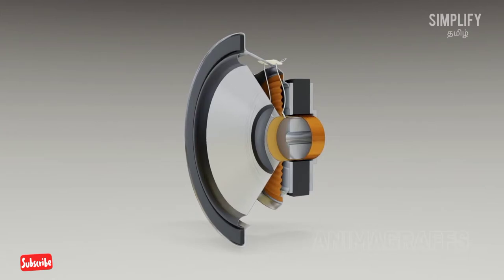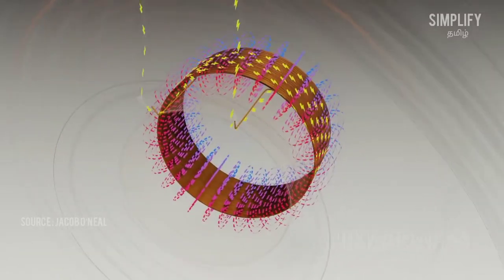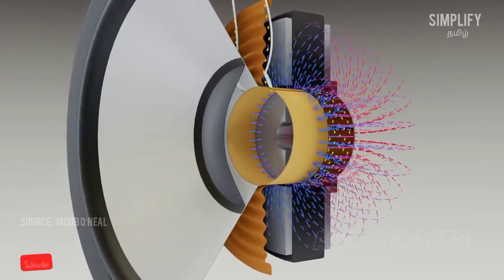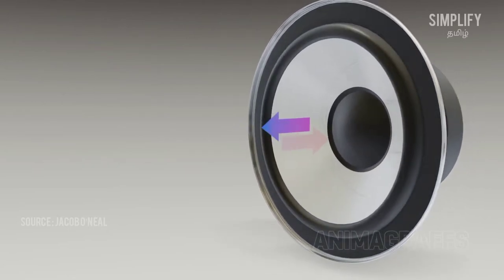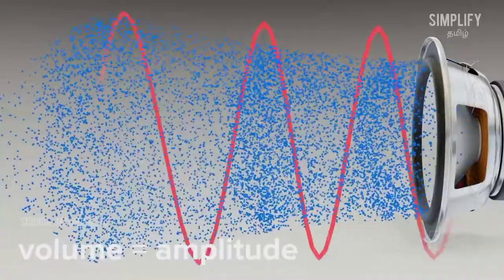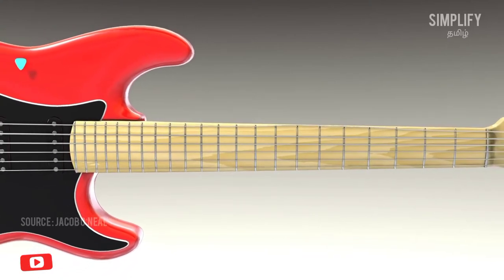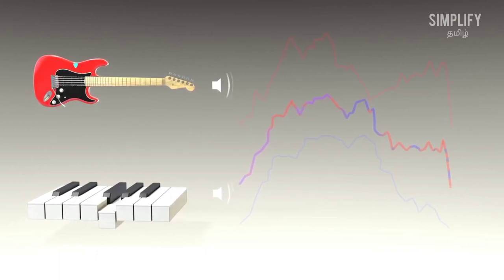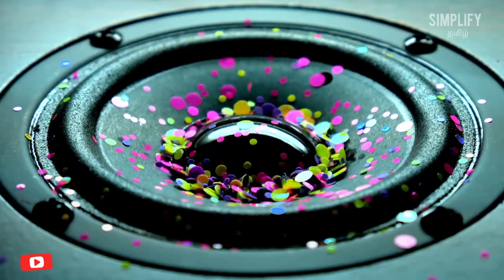🔈How Do Speaker Works In Tamil - 😯Animation Explainer Video | Simplify Tamil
How Do Speakers Works In Tamil? Here I have explained how a speaker works when connected to a sound source in an animation explainer video in Tamil Electric current starts to flow from the speaker's voice coil on the positive side to the negative side. As the loudspeaker (diaphragm) moves, it creates pressure waves from front to rear. As it moves, one presses on the air to create a positive pressure, and it pulls the air around it to create negative pressure.

Write to Simplify Science in Tamil

The magnetic field generated by the speaker voice coil has the same polarity as the permanent magnets attached to the speaker basket. In this way, the alternating current reverses the magnetic force between the voice coil and magnet. The electric signal of the speaker rises to the sine wave of the musical signal, and the electric current increases as the magnetic field of the voice coils increase its strength.

Dynamic speakers work video in Tamil, according to the same basic principles as dynamic microphones, but vice versa by generating sound from an electrical signal. To convert the electrical signal into sound, the speaker uses a kind of electromagnet, a voice coil, a permanent magnet, and a cone of paper or plastic with wiring and circuitry in the cabinet. An alternating current between electrical and acoustic signals is applied to its voice coil (a wire coil suspended between a circular gap and a pole of permanent magnets), and the coil is forced to move by Faraday's law of induction, causing the membrane attached to the coil to move and push against the air, creating a sound wave.

speakers are designed to translate an electrical signal into audible sound by incorporating an electromagnet (coil) and a permanent magnet in a cone. The cone, usually made of paper or plastic, together with wiring, circuitry and housing, interacts with a magnetic field to form a type of electromagnet called a voice coil or permanent magnet. This is called the movement of the cone around the loud speaker to produce sound.

A Speaker (also called loudspeaker or simply loud speaker) is used to produce the sound of a radio, television, electric musical instrument or amplifier system. It uses electrical and mechanical principles to convert the electrical signal from the radio or TV into sound.

The speaker driver is the raw electroacoustic component that makes a loudspeaker work. Also called crystal loud speaker or buzzer, loudspeakers in the field of human hearing must produce high-frequency sound (ultrasound) and are used to produce the penetrating sound of things such as telephone bells and smoke detectors, where the effectiveness of the alarm is more important than its quality.

If you love explainer videos in Tamil!

Visit this site for more wonderful animations.